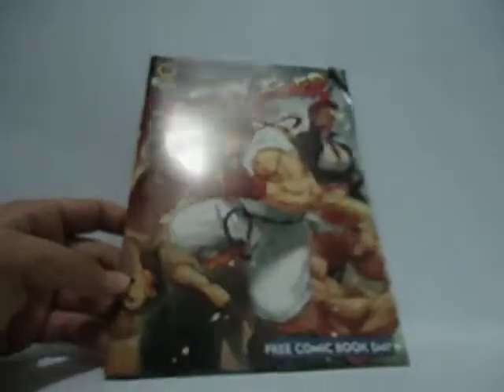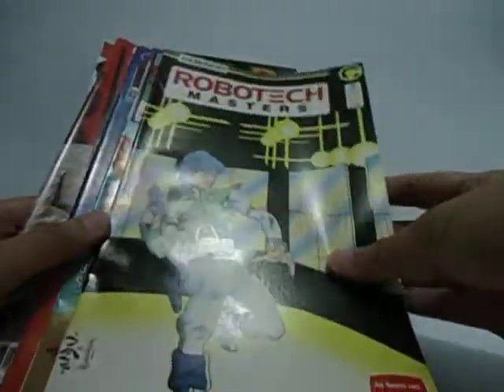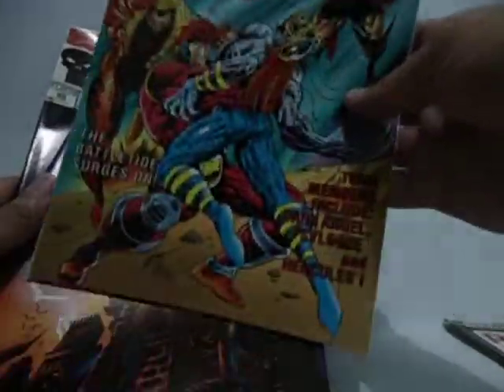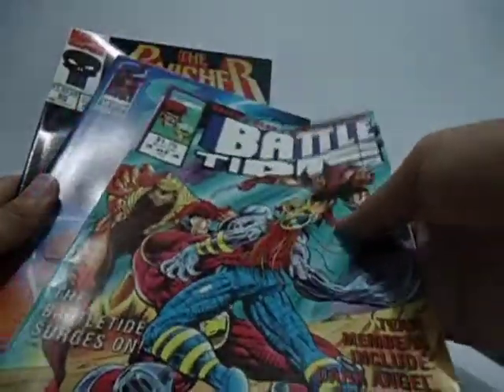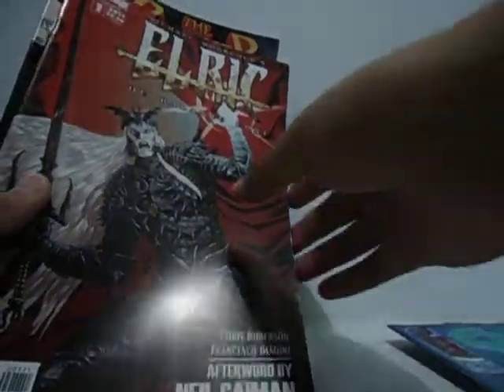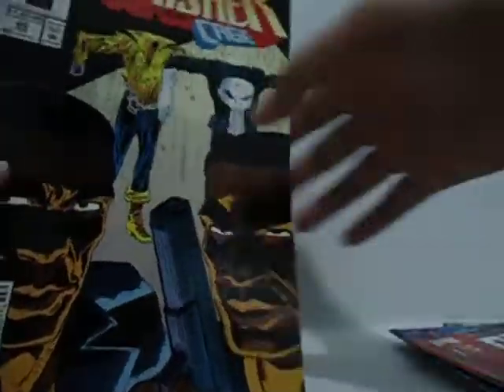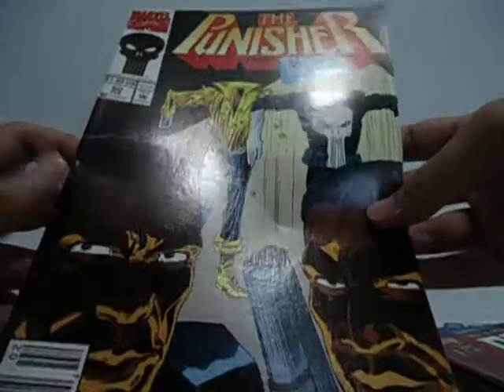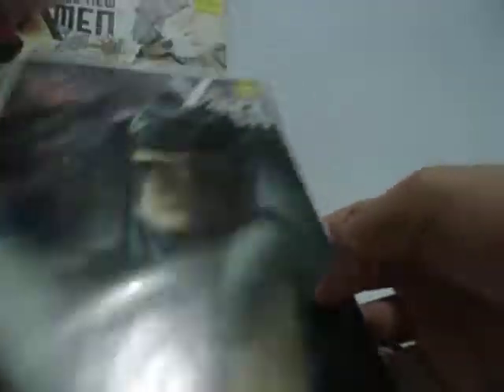Free Comic Book Day Haul 2015